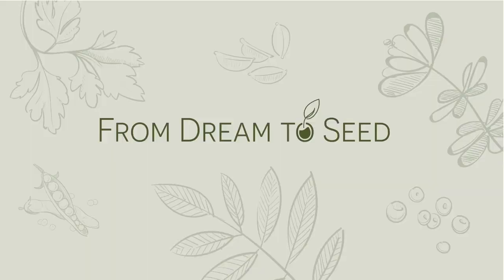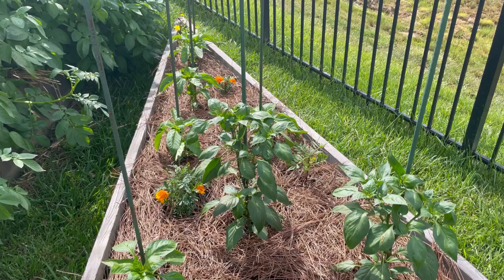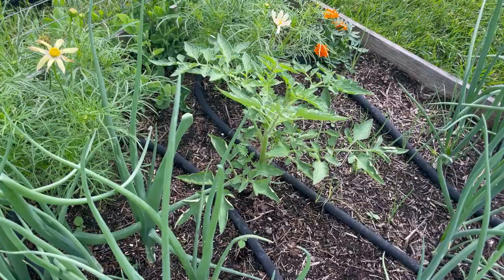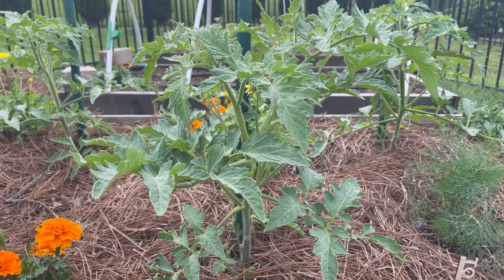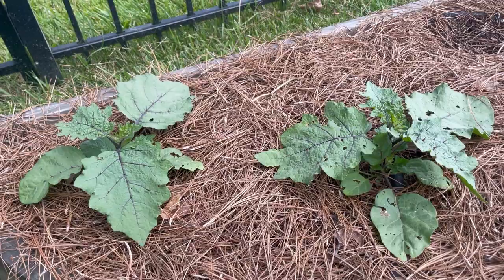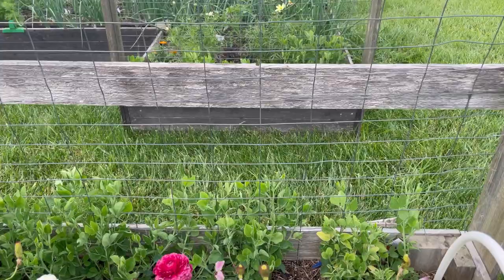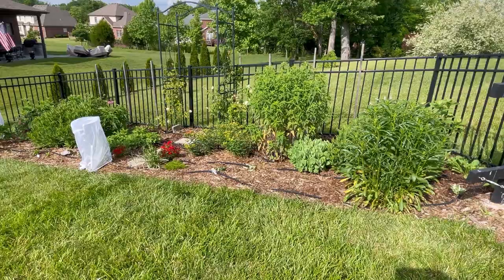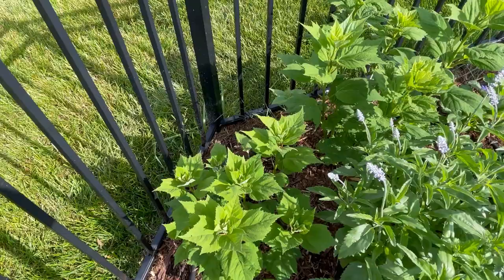My Spring Garden Tour 2022 | Full Garden Tour | Spring Gardening Tips | From Dream to Seed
Here’s a full spring tour of my garden.

Mentioned products: ⬇️⬇️⬇️
-Soaker hose
-Rain Bird Emitter Hose kit (similar to mine)
-Water timer: Orbit 62061Z Single-Outlet Hose Watering Timer, 1, Green
-Hose splitter
-Gardener’s Supply Snip and Drip Hose System
-Quick connect hose connections

-Mesh row cover
-Summer Weight Row Cover
-Garden quilt
-Shade cloth
-Gardener’s Supply Super Hoops

🎥 RECOMMENDED VIDEOS 🎥